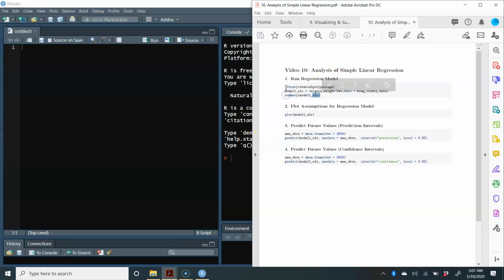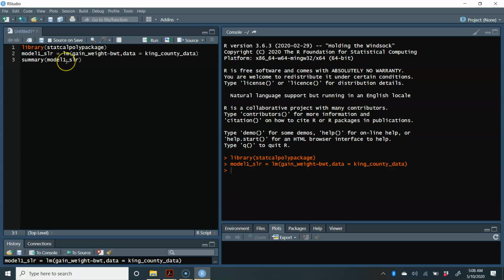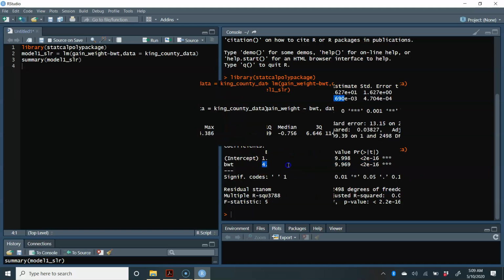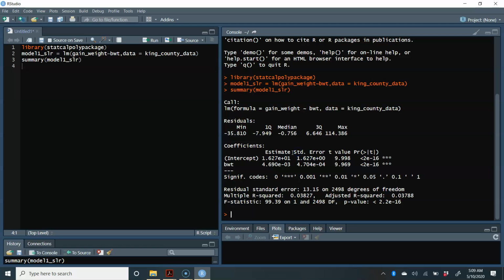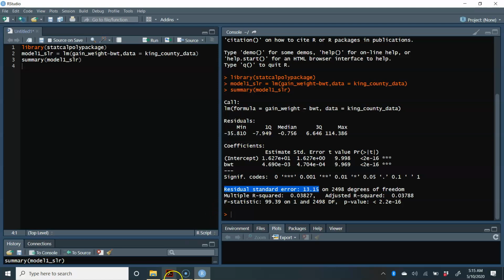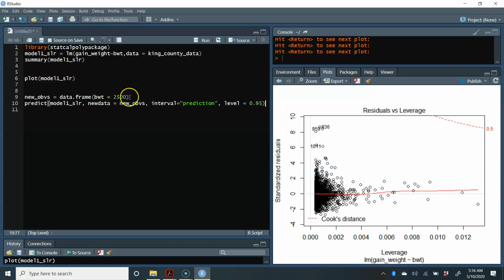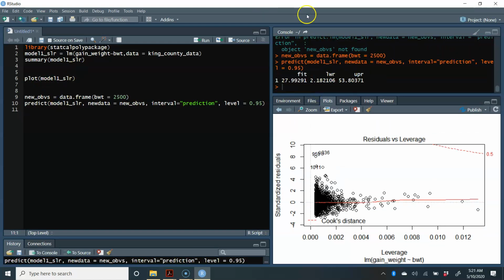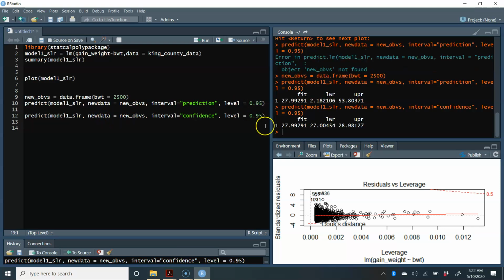Analysis of Simple Linear Regression